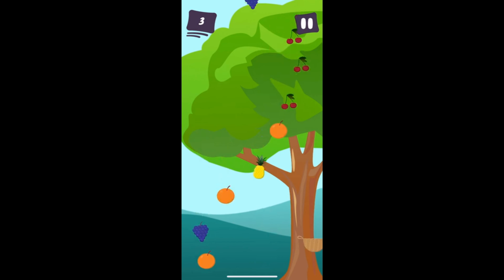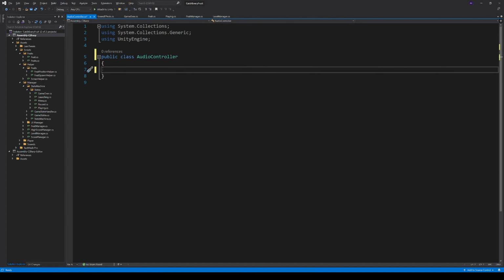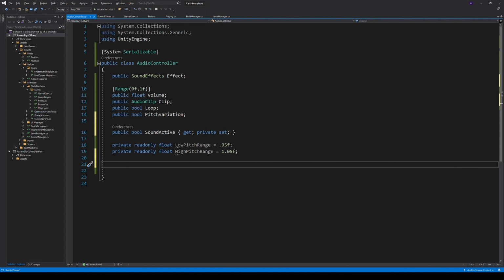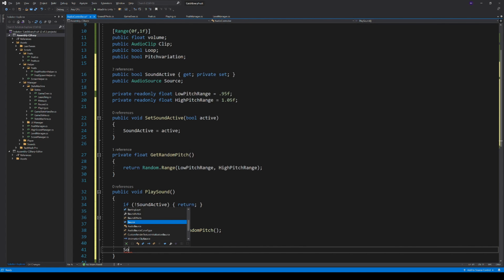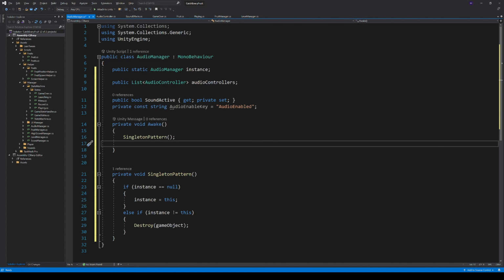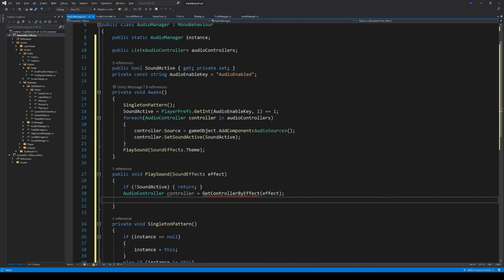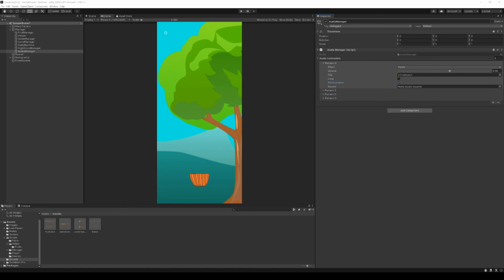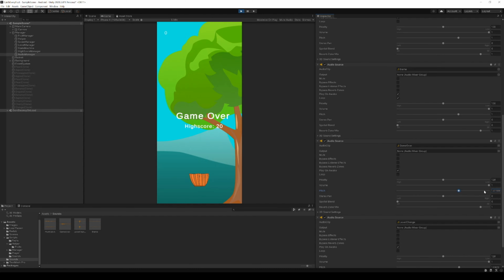Make a game in unity #10 [CatchEveryFruit] | Audio, Theme & Effects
You want to learn how to make a mobile game for iOS & Android in Unity? As a beginner? Watch our Video and we will teach you how to make mobile games for iOS & Android with Unity for free!

► Chapters
0:00 Intro
0:14 Import Sounds
0:35 AudioController
3:33 AudioManager
5:42 Setup in Unity
6:34 Call Sounds
7:19 Pitchvariation
7:40 Outro

 ► Video Description

In this Video you will learn how to start with mobile game development. You will learn how to add audio, set Random Pitching and Play different sounds ad ones and in loop..

How to mobile game development: This is a question I have seen lots of times on the internet. Many people are asking how to start mobile game development and the answer is actually quite easy. Just start with mobile game development. No the best way is to start mobile game development with Unity and work on a game. In my opinion this is the best answer on how to learn mobile game development. We will teach you in this Series everything you need to develop and release an awesome and fun mobile game. Yes there are many, many books on mobile game development but do you really want to read a book about mobile game development before you start? I don't think so. This series is where to start with mobile game development! Mobile game development with Unity is not that hard. We will use Unity and C# and you will learn a lot about mobile game development. This is our second game! We already released a mobile game (PanJump) and made some money with it.